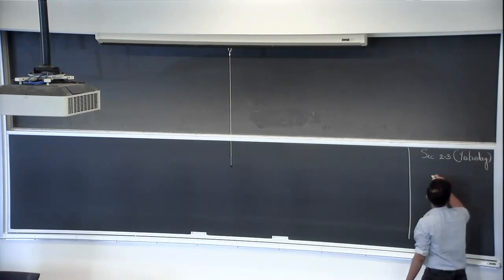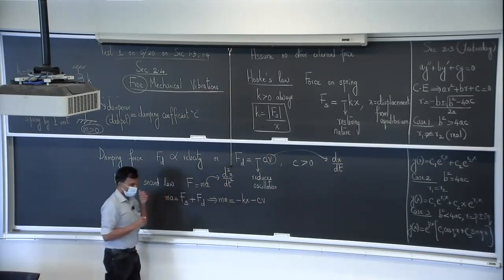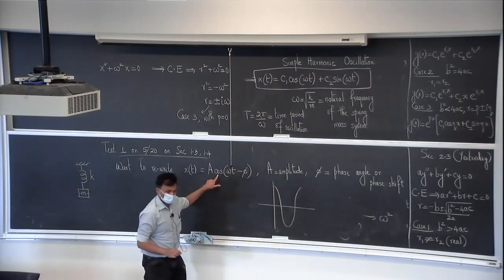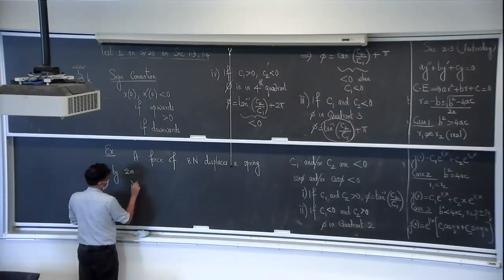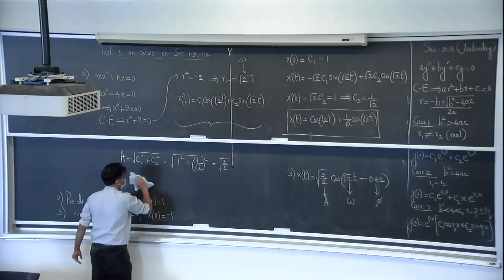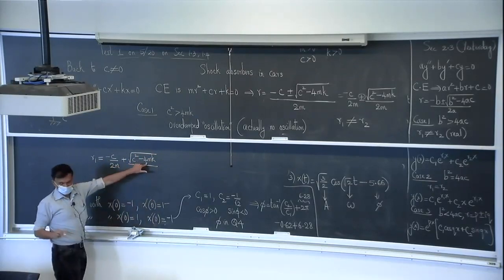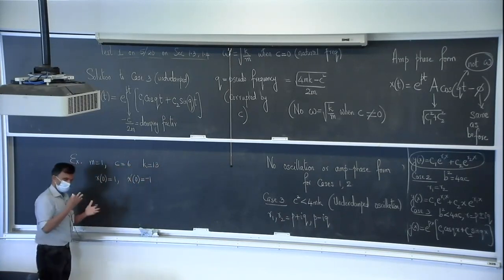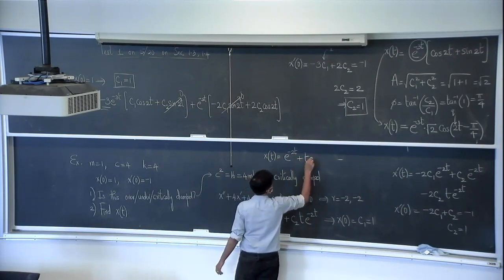Free Vibrations, Dr. Prasanth George Northeastern University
Spring-mass-dashpot system, Undamped and damped oscillations